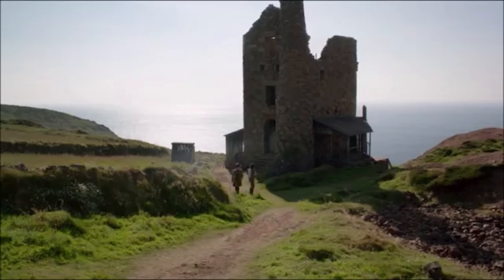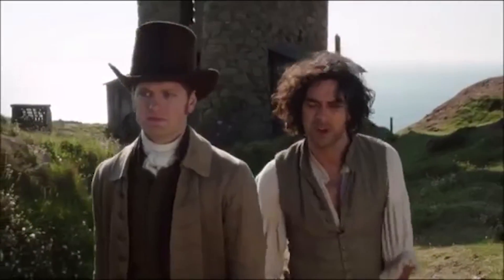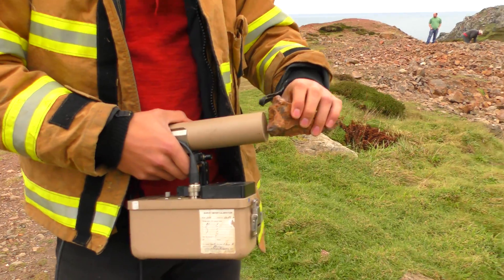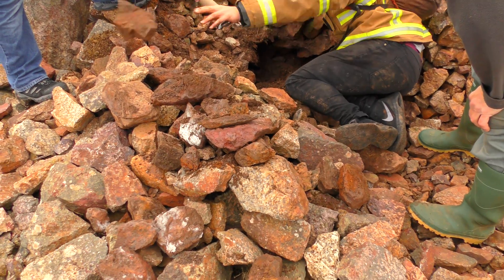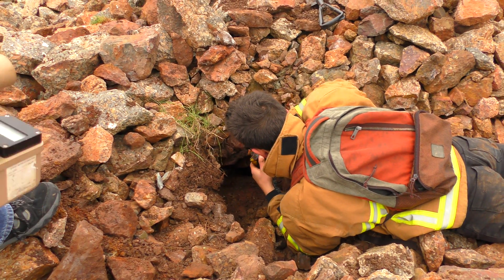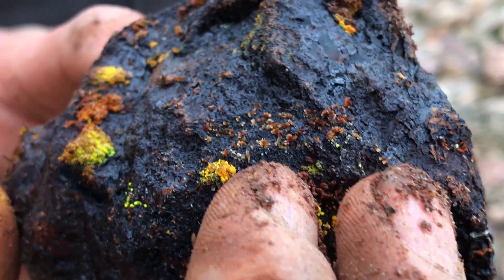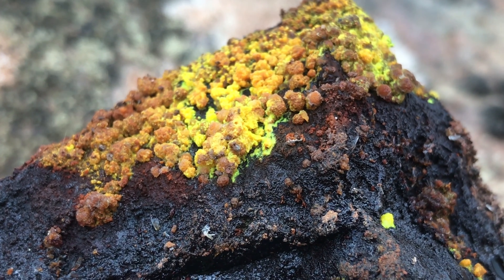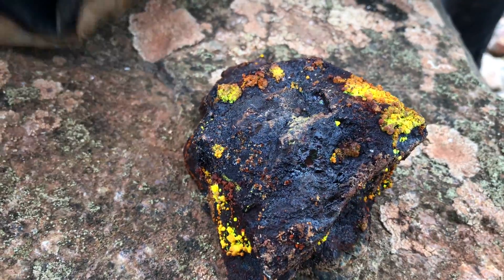Uranium hunting at Wheal Owles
A few weeks back a few of us went up to Poldark country to have a look around the tips at Wheal Owles near Botallack. Generations of mineral enthusiasts have traditionally used the waste tips at Wheal Owles to obtain specimens and it is well known for being "a bit hot"! Its very hard to find anything of significance these days as standard Geiger counters do not have the sensitivity to find things buried very deep. Our trusty counter didnt let us down however and we found something truly spectacular.